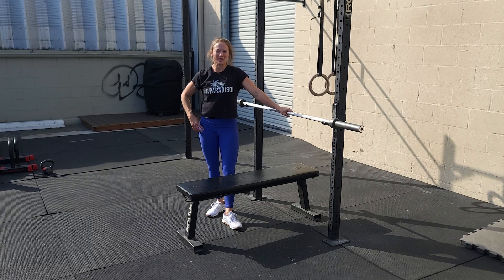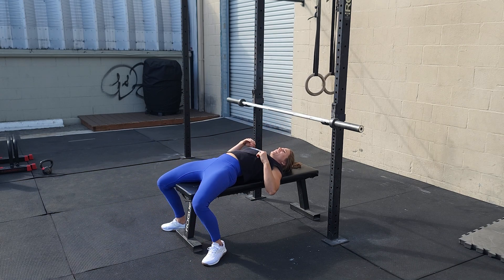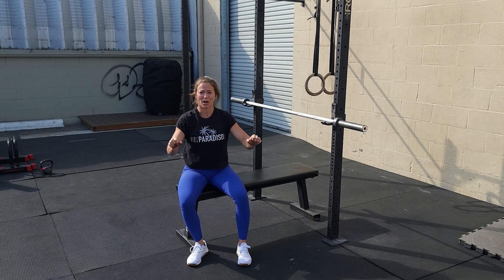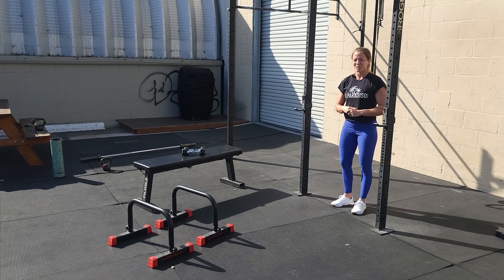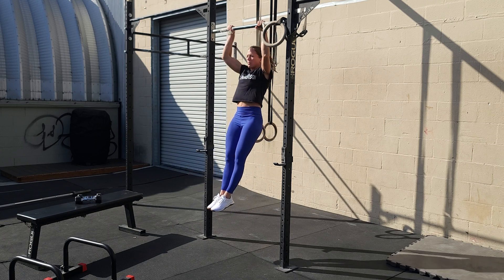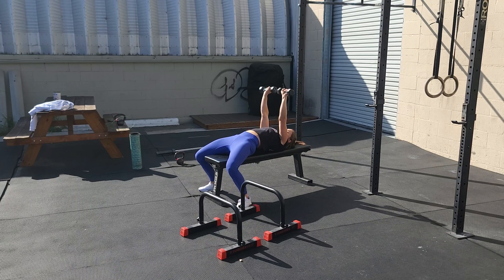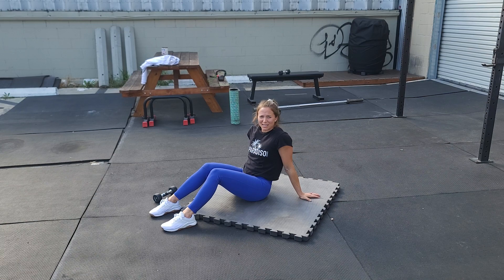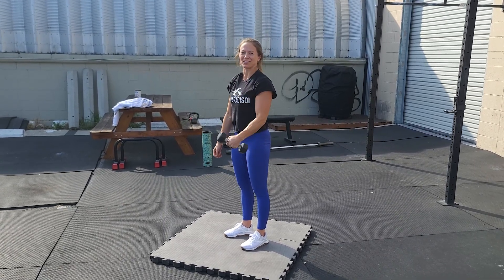Workout of the Day 11/02/2022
STRENGTH
Bench
1x5 @ 75%
1x4 @ 80%
1x3 @ 85%
1x4 @ 82%
1x5 @ 77%

CONDITIONING
4 rds
40 sec on/ 20 sec off
max strict pull ups
max cal assault bike
max db bench press 50/35
L sit on parallettes

L1: ring rows, 20/10, V sit
L2: banded/jumping, 35/20, knee tuck
Rx+: c2b, 70/50

FINISHER
3 rds
8/8 windshield wipers
12/12 db hammer curls